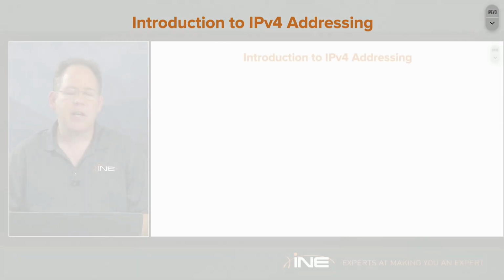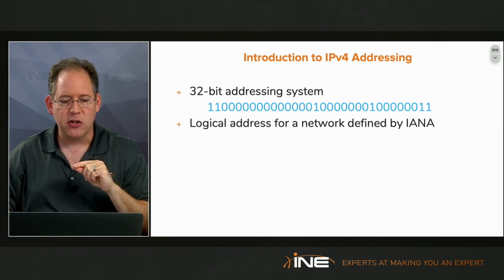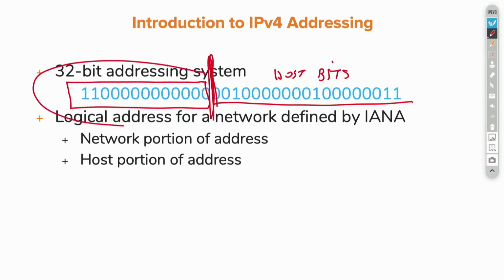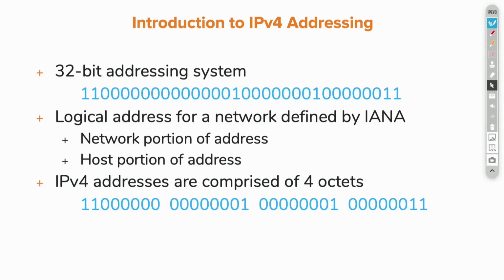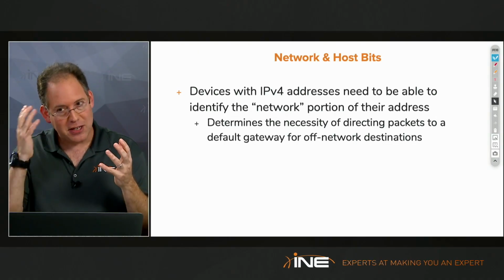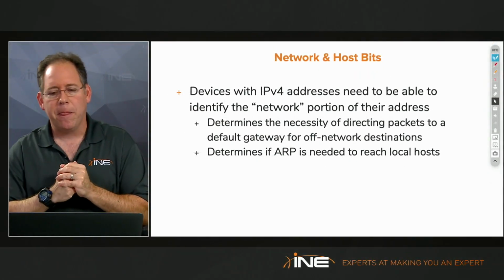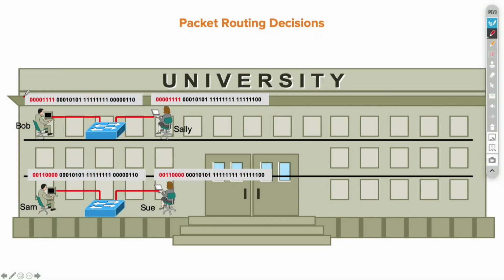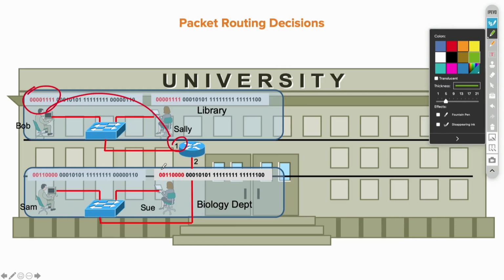3 INE Introduction to IPv4, TCP & UDP 4